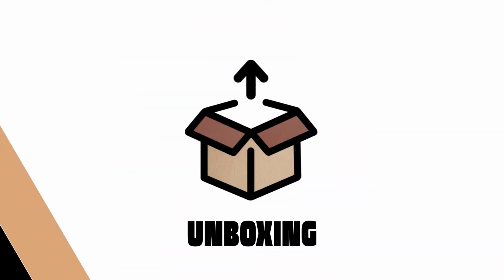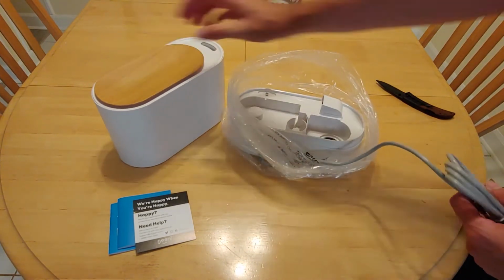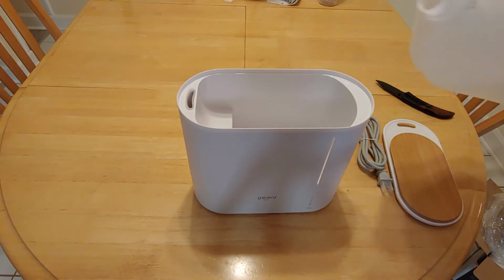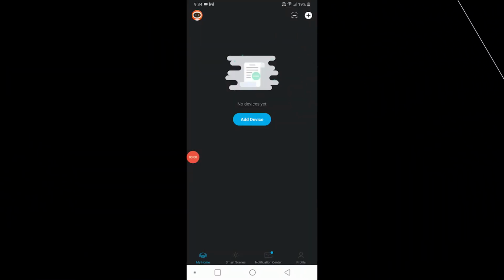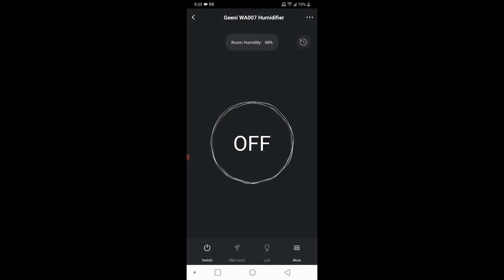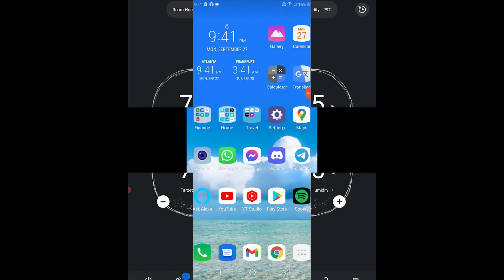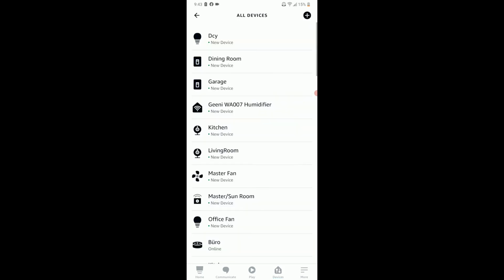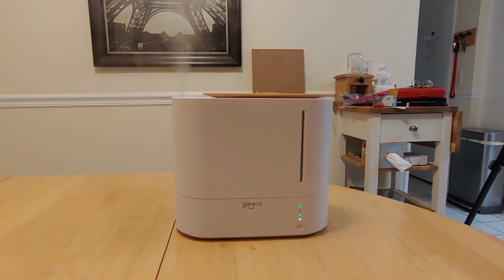Geeni Smart Humidifier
Unboxing, Setup and Operation of the Geeni Smart Humidifier.

Review:

The overall design of the unit is sleek and easy to figure out. Everything comes built straight from the box, so you just need to plug it in and add water. The unit breaks down into 3 pieces, which includes the base, the tank and the lid.

The unit has off, low, medium and high as non-smart settings, however there is no way to set humidity levels, schedules, or extra controls without utilizing the Geeni app.

Included with the box are simple instructions on how to operate the unit and how to control it with the Geeni app, as well as another booklet with in-depth instructions on how to integrate the unit for smart home use via Google, Amazon Alexa or Windows Cortana.

The Geeni app is very basic, but it gets the job done. Inside the app you can control the Power, the LED light, humidity level, and create schedules for scheduled humidity control.

The unit has a built-in humidity sensor which reads the humidity of the room. I have the smart settings set to keep the room at 65% and it does a great job at turning itself on to regulate the humidity when it drops under that level. Comparing it to one of the humidity sensors we have in the house, I found the results to be accurate.

With it being a smart humidifier with a smart app, I would have liked to have seen a history tab of sorts that shows when, and for how long the humidifier ran.

Operation of the unit is virtually silent with a trickling water sound in the background as it runs. Some might find the sound annoying but it's a nice background sound to have. The mist comes out cool which prevents you, others and pets from accidentally burning themselves.

The green level indicator light is useless as it’s a green light inside the bottom of the water tank which will just light up the whole tank. Occasionally if you shake the water tank the light shines on the water line revealing the level but it was inconsistent and difficult to see. Would have been better to add a sort of floating indicator for easier visual representation of the water level.

Smart home integration was very straightforward and took no time and effort. We connected ours to Alexa and the device was instantly recognized and usable with voice commands once the Geeni skill was added to Alexa.